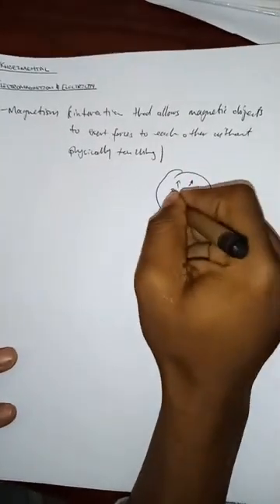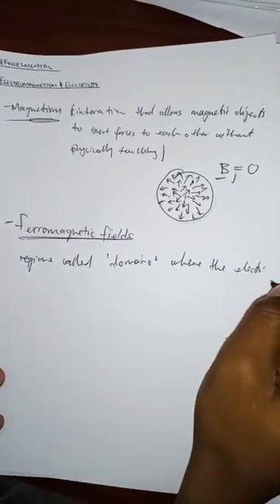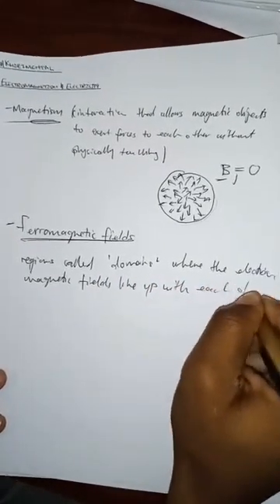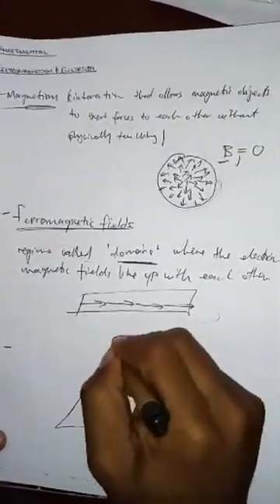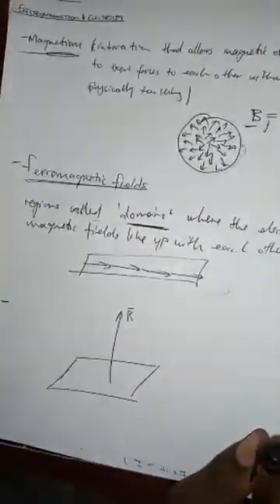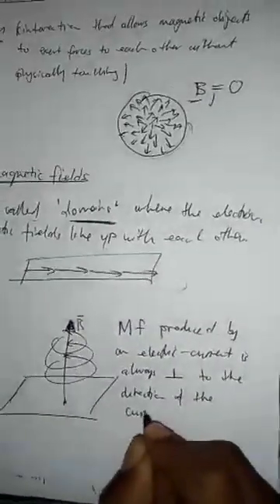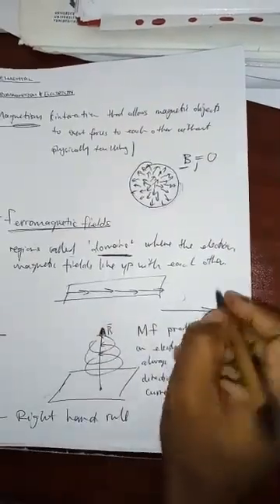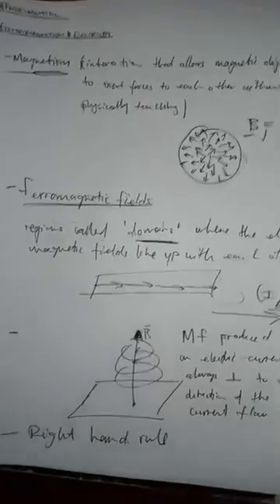Physical Science; Magnetism & Electric circuits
The videos you’ll find here were originally livestreamed on our official Facebook page, @WesleyGuildSA. Our content features church services, WGSA sessions, interviews with church leaders, member testimonies, and engaging discussions about faith and community.